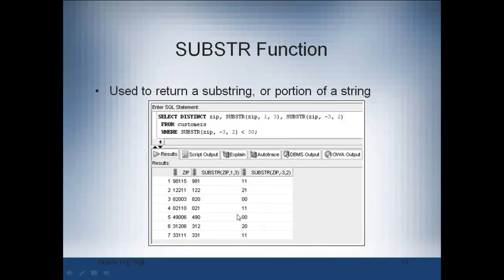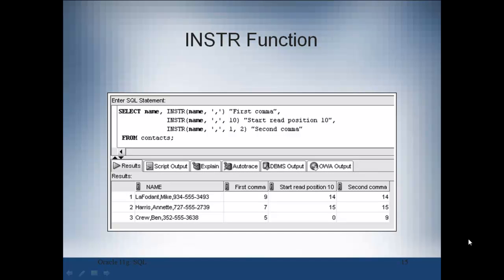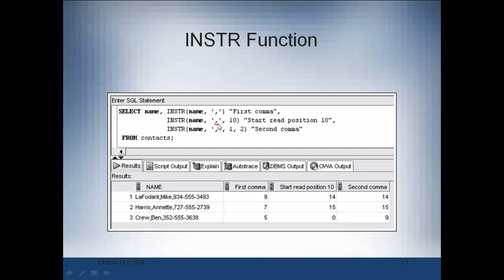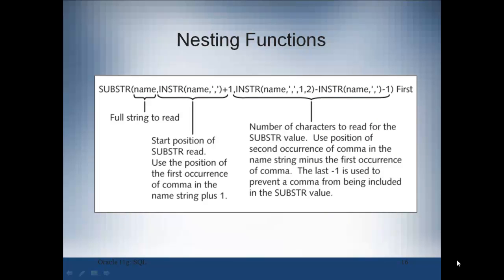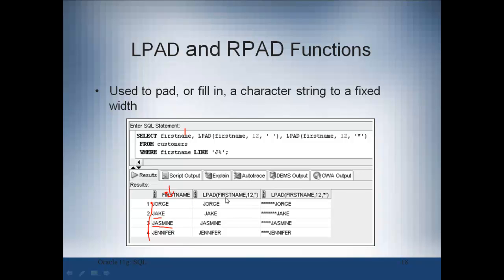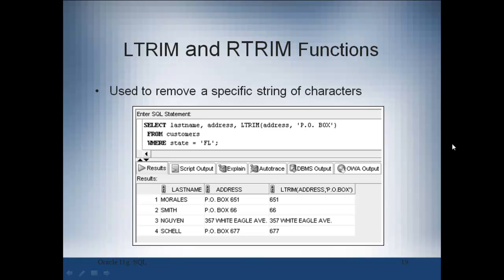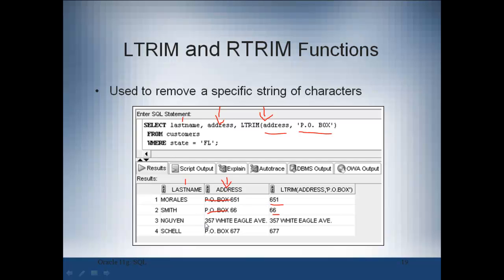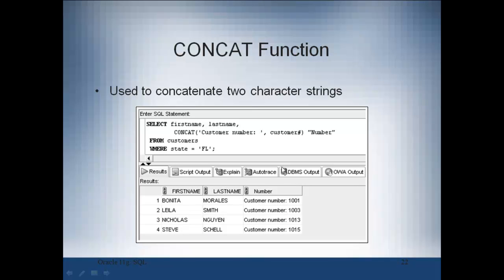CST-159 Chapter 10 Character Manipulation Functions Lecture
Oracle SQL Character Manipulation Functions